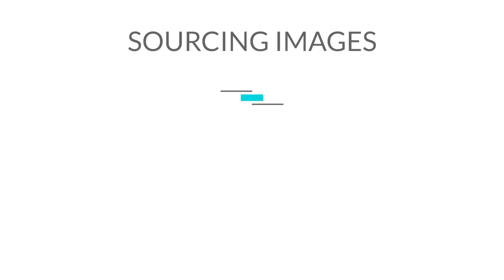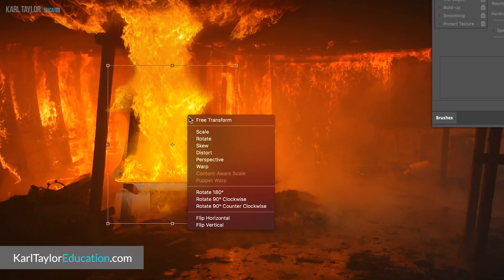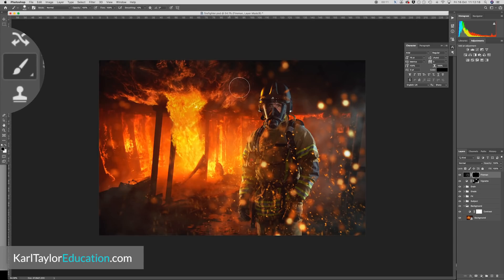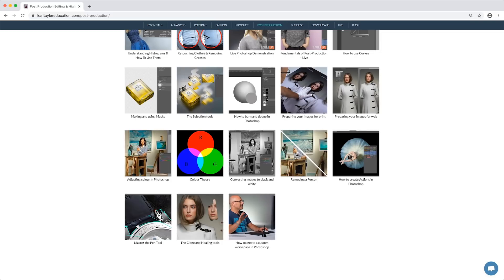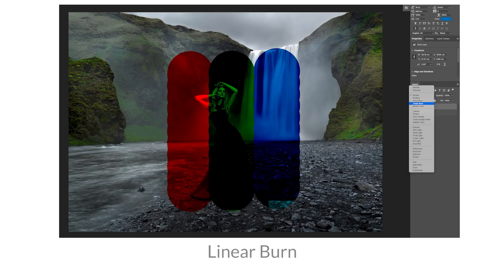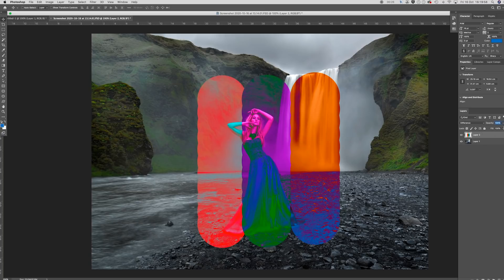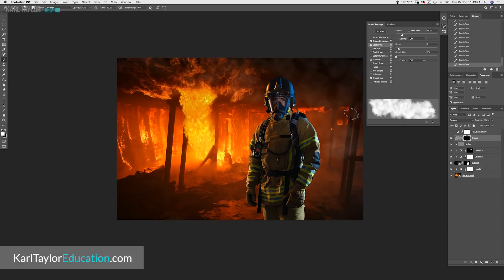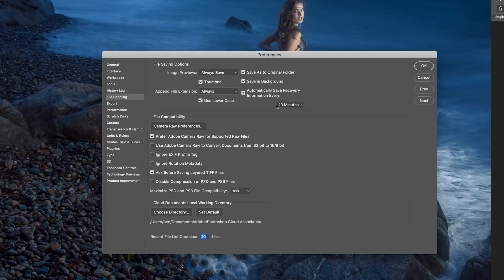Creative tips to better understand Photoshop compositing and blending modes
Creating composite photos, which are two or more images blended together to create a final image sounds quite simple, but it can actually be quite a challenging process.

The following tips will make creating your own composite image much more straight forward

Photo compositing takes time, planning, a keen eye for detail and a good knowledge of Photoshop helps too. If you're new to compositing or looking to grow your skills, this article should give you some great advice on how to create amazing composite images using Photoshop.

I've added a series of compositing in Photoshop classes, which guides you through this process in detail.

Join for ALL Classes, Workshops and get Support as You Learn Photography
Just starting in photography? Learning For FREE:
There's no sign-up required and 10 exciting, knowledge-packed chapters to get you inspired! Also includes a quiz to help you retain the knowledge and a helpful illustrated 90-page guide to download.